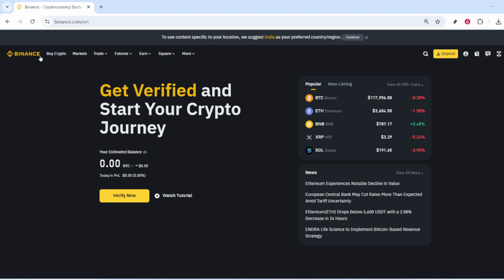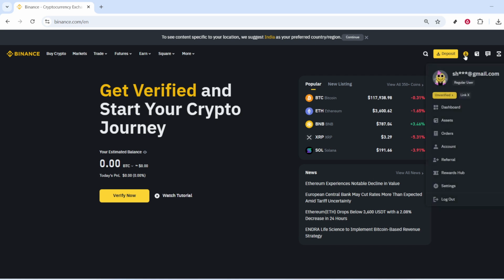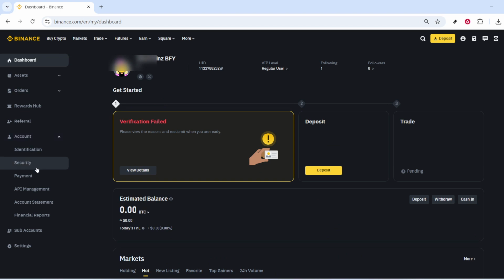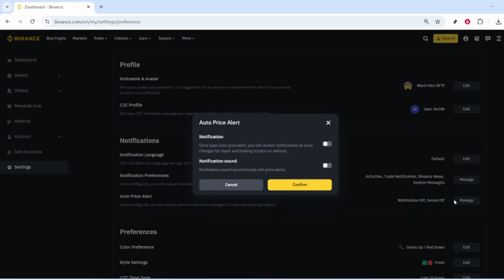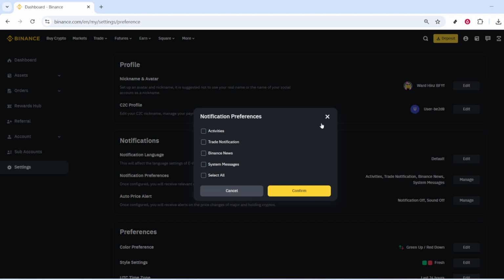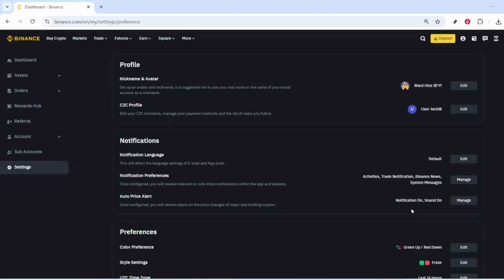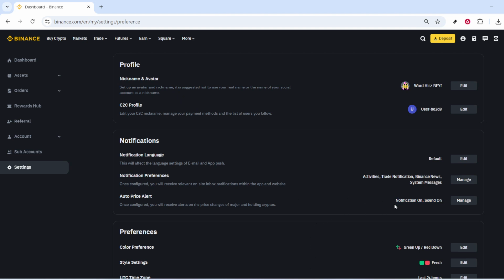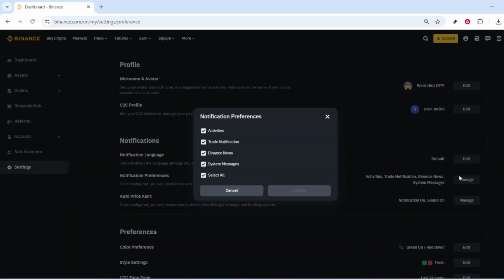how to set binance app notification